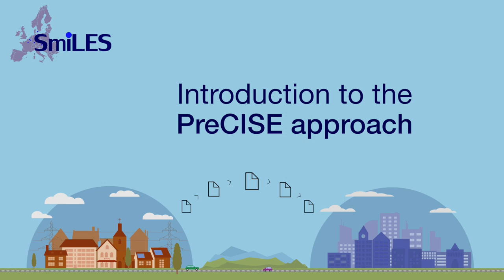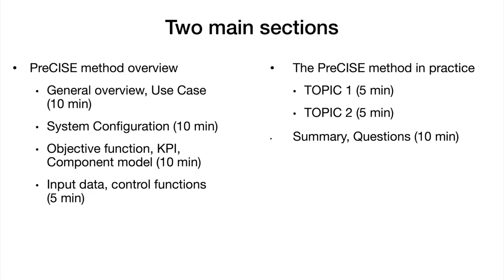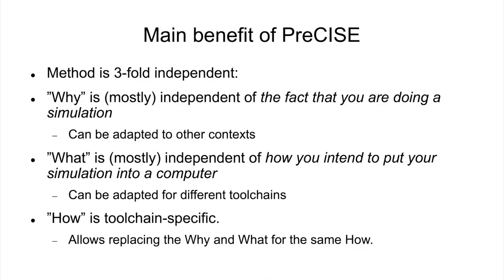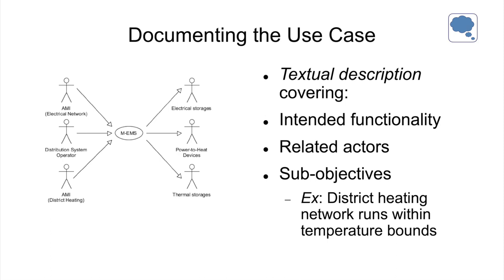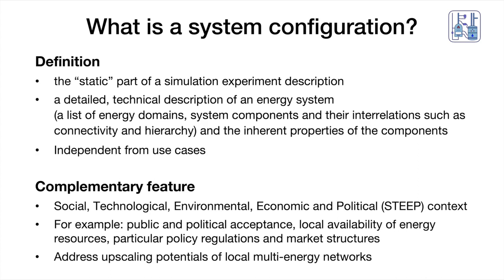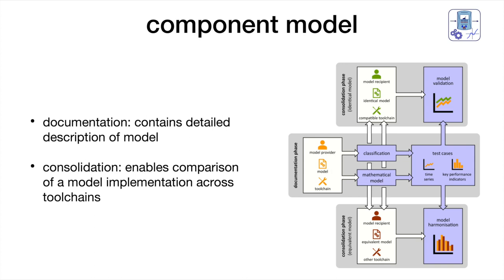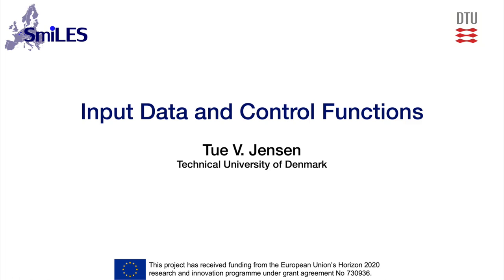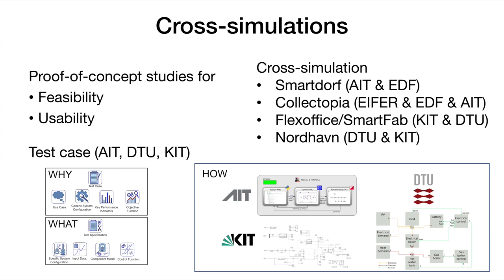The PreCISE approach – make your simulations reusable, shareable and reproducible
Content
00:00 Introduction
07:07 Overview
13:29 Mapping a system configuration
20:56 Test case and test specification
30:47 Input data and control functions
41:19 Cross-simulations
46:54 Concluding remarks

Introducing the novel PreCISE approach: A method that allows you to document WHAT you are simulating, HOW you are simulating it, and WHY the simulation is used. Documenting and sharing in this way makes your simulations reusable, verifiable and aids development - especially when they are cross-domain or cross-specialty. PreCISE offers the unique advantage that it is independent of the user's modelling platform. Researchers and engineers will be now able to cooperate for example by combining models for planning and operation, thanks to our solution. It's open source and available for anybody. Your presenters are researchers in the SmILES project from the following institutions: Austrian Institute of Technology (AIT), Flemish Institute for Technological Research (VITO) – EnergyVille, Karlsruhe Institute of Technology (KIT) and Technical University of Denmark (DTU).

This Video follows our first webinar recording on Integration of energy storages – best practices for modelling, simulation and optimisation

The SmILES project has received funding from the European Union's Horizon 2020 research and innovation programme under grant agreement No 730936.